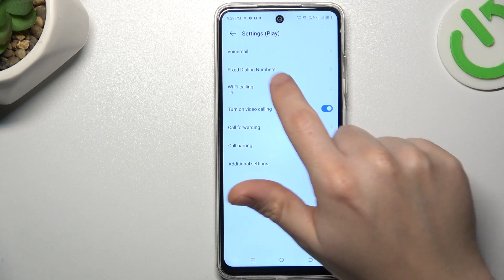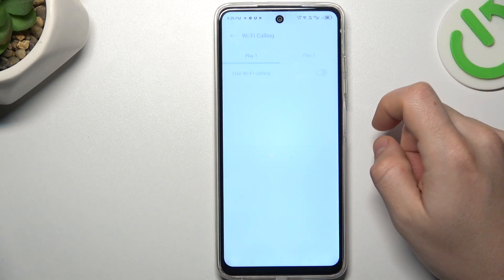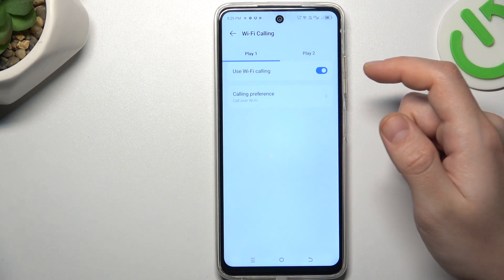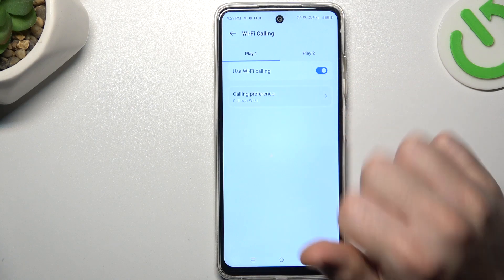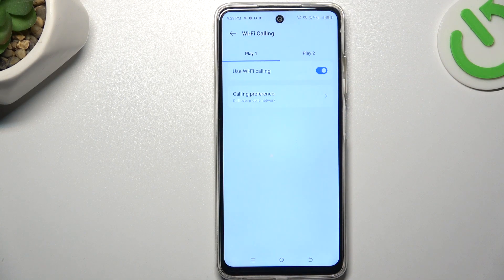How To Enable WiFi Calling In Tecno Pop 8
Learn how to enable WiFi calling on your Tecno Pop 8 with these straightforward steps, ensuring seamless voice calls over WiFi networks.

What is WiFi calling, and why would I want to enable it on my Tecno Pop 8?
How do I access the WiFi calling settings on my device?
Can I make and receive calls using WiFi calling without using my cellular network?
Are there any additional charges or requirements for using WiFi calling on my Tecno Pop 8?
How do I ensure that WiFi calling is enabled and functioning properly on my device?